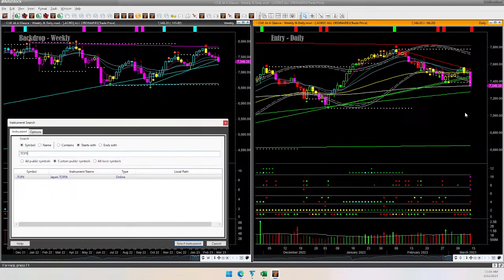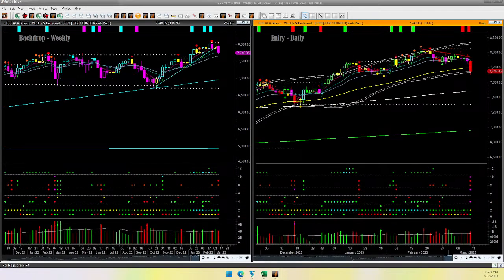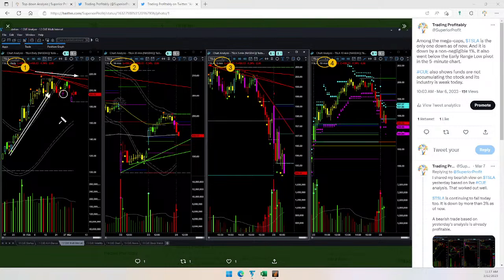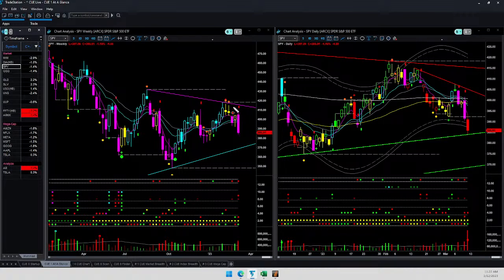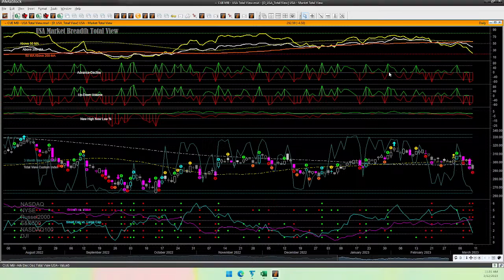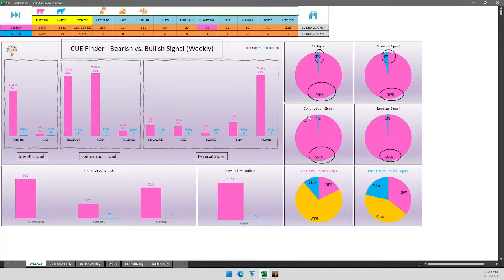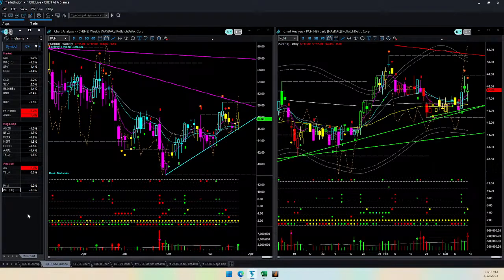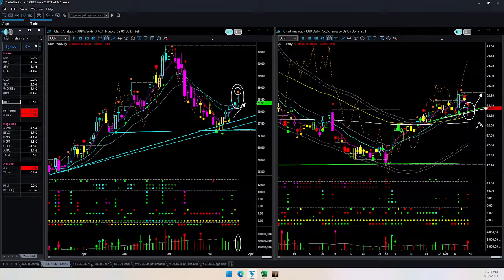Live Market Recap